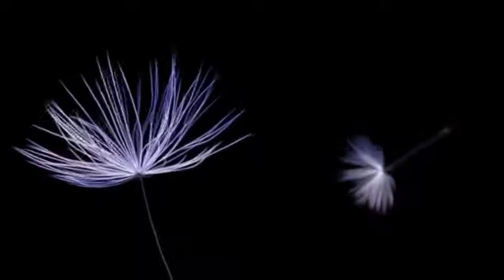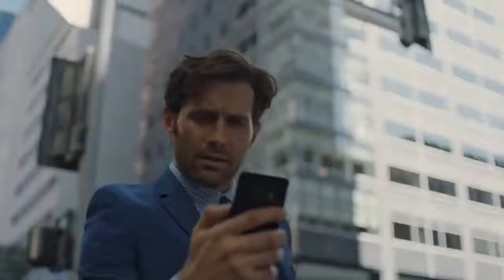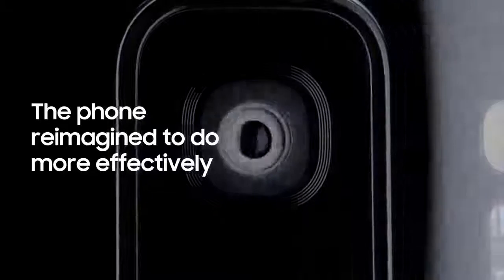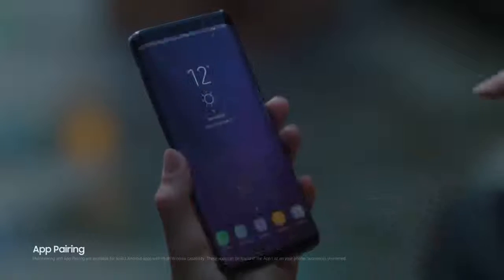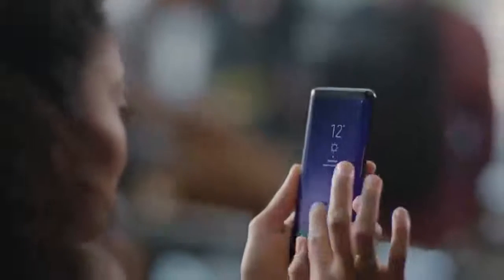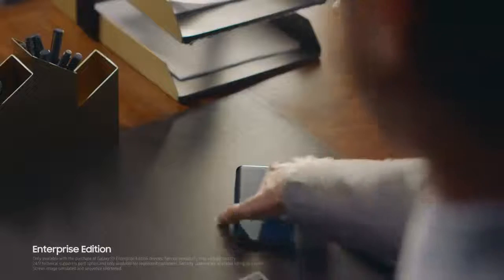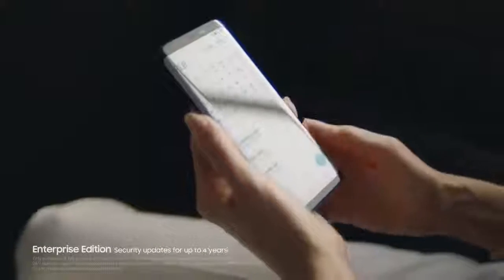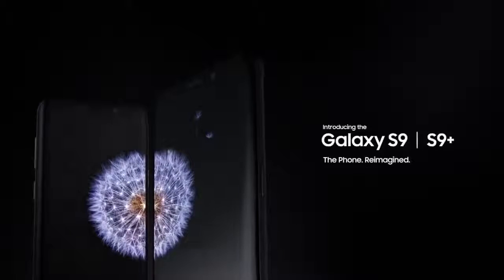Samsung Galaxy S9 And S9 Plus Official Video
CKG TECHNICAL

Samsung launched its much-awaited smartphone Samsung Galaxy S9 and the Galaxy S9+ at Mobile World Congress 2018 (MWC) at Barcelona, Spain. The Galaxy S9 is priced at $720 (roughly Rs 46,700) and the Samsung Galaxy S9+ is priced at $840 (roughly Rs 55,000).